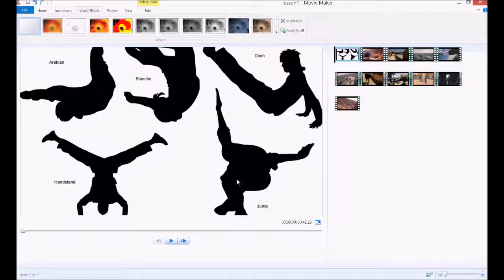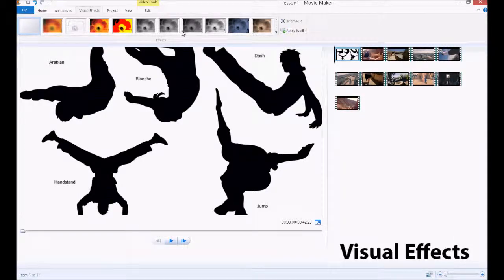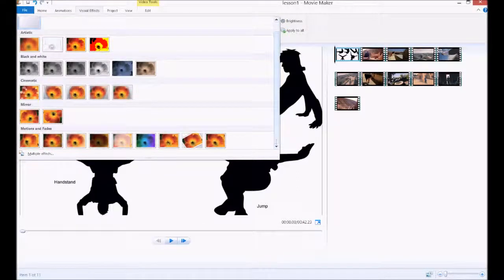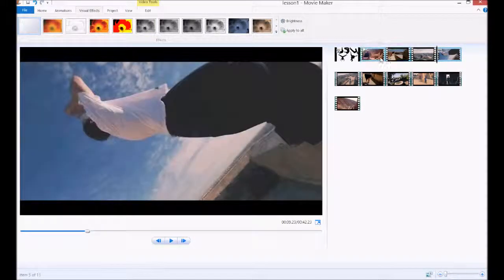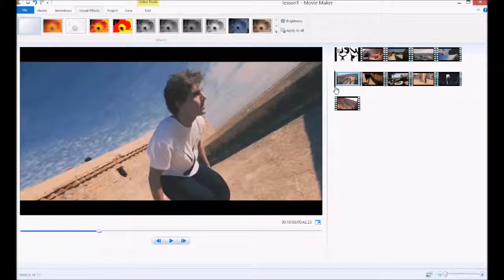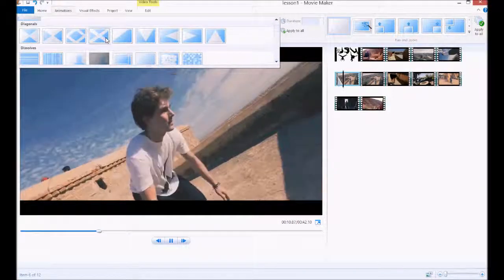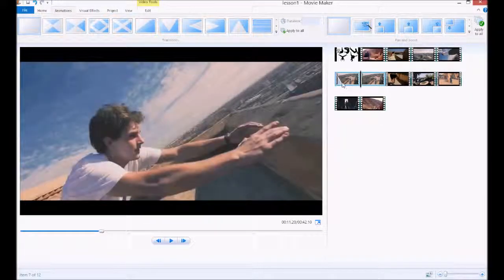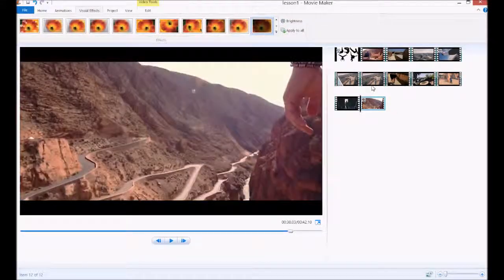L2 - Movie Maker - animations and effects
This lessons demonstrates how to use animations/transitions and visual effects.